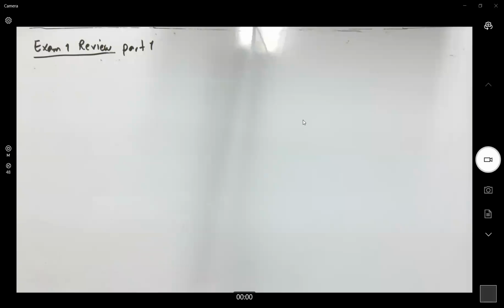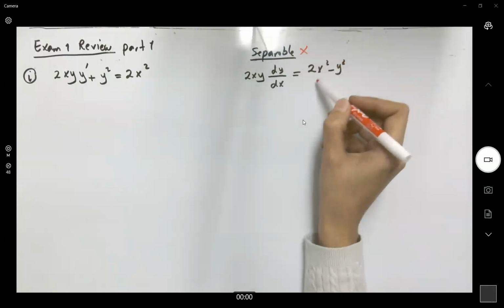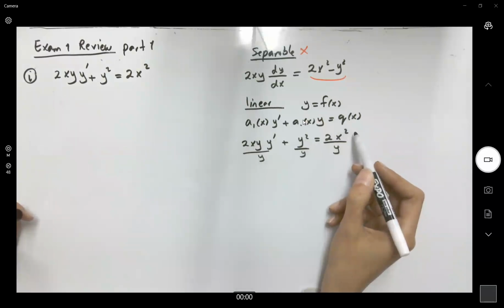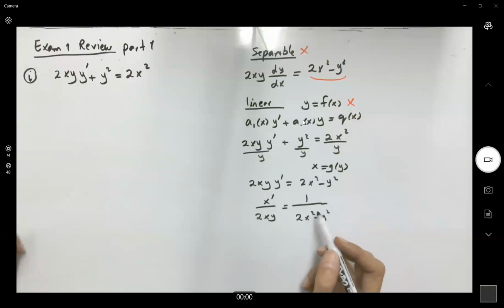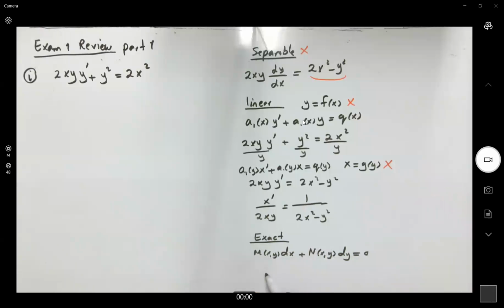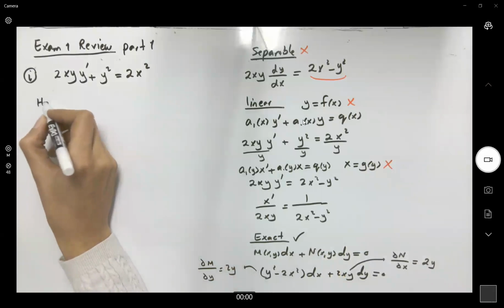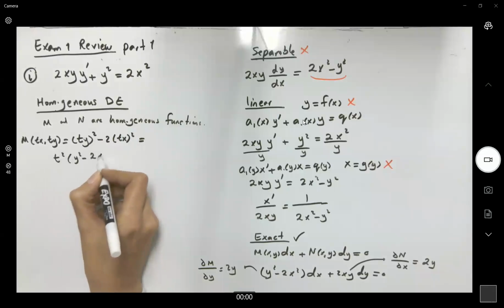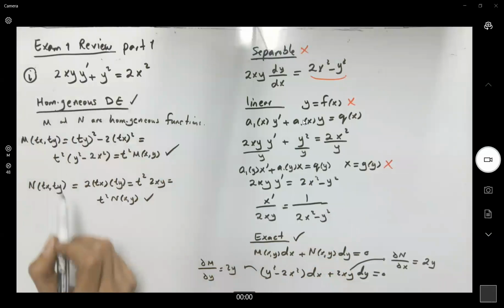Exam 1 Review part 1 i